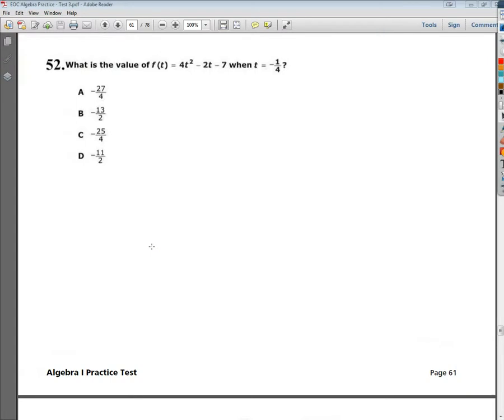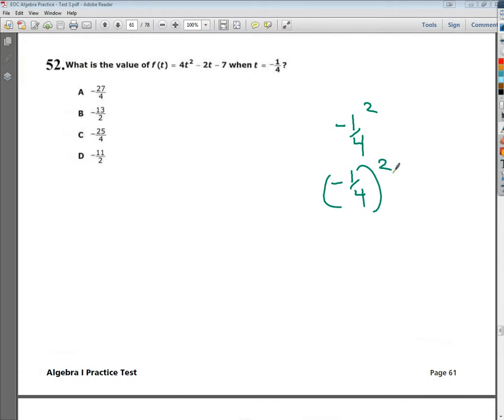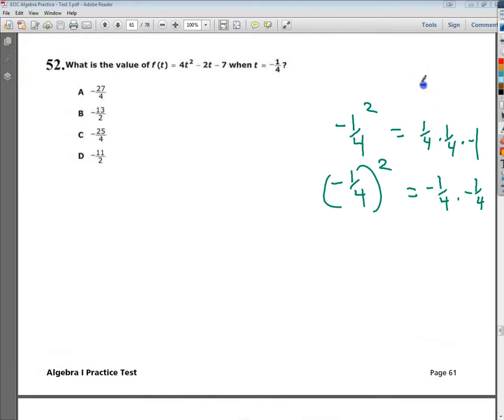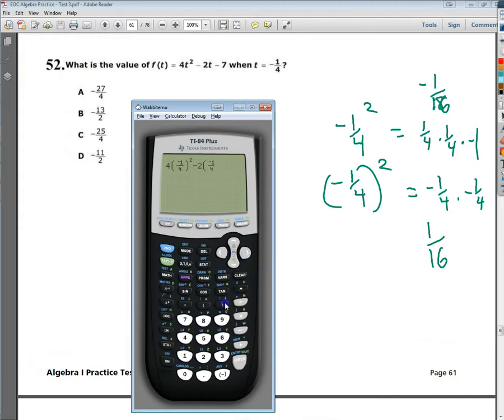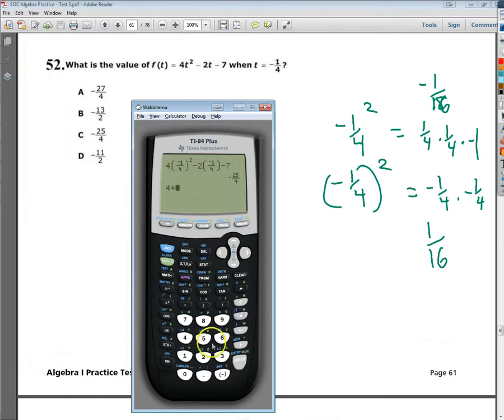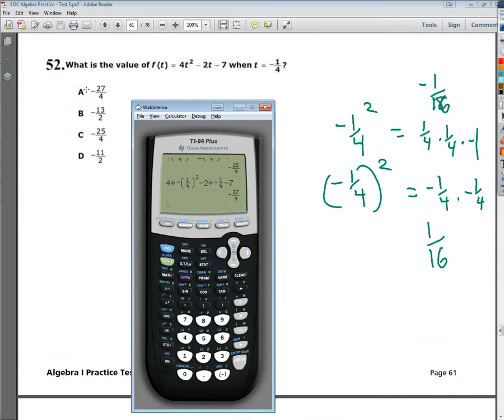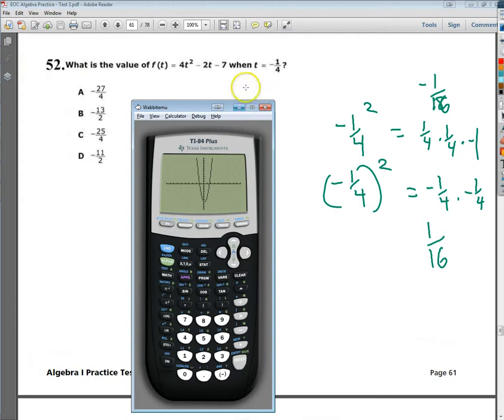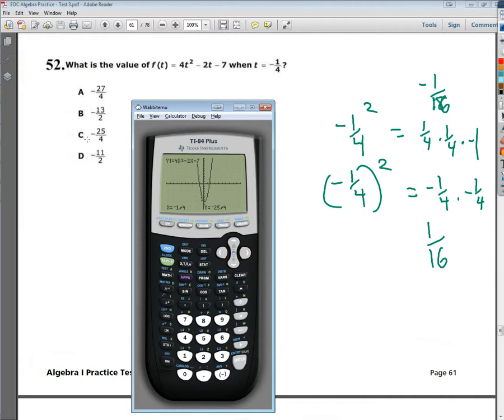Question 52 EOC Algebra 1 Practice Test 3